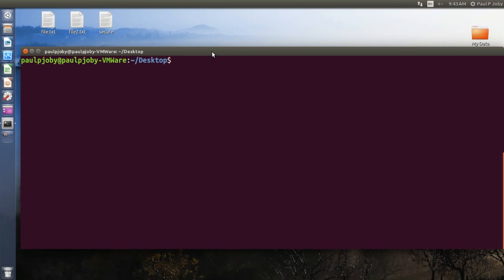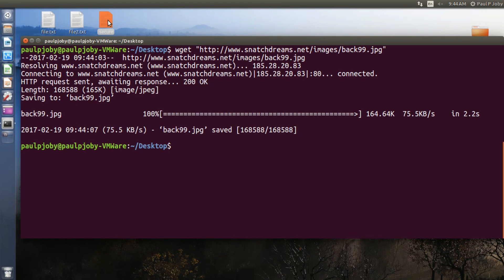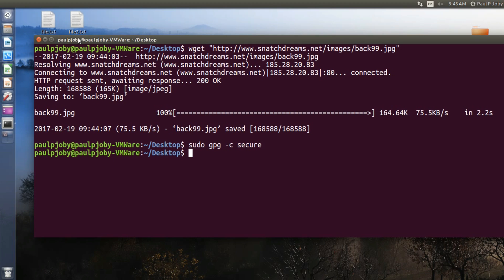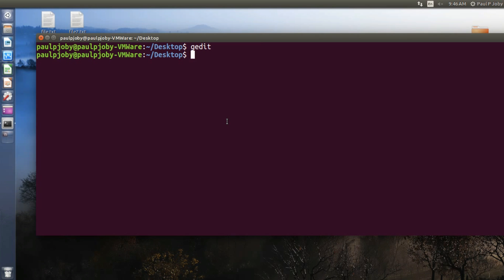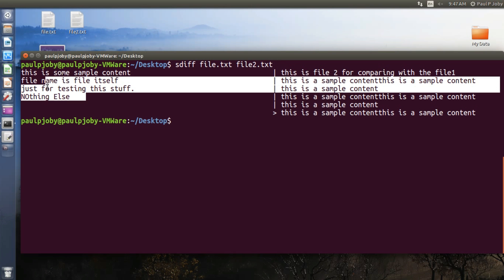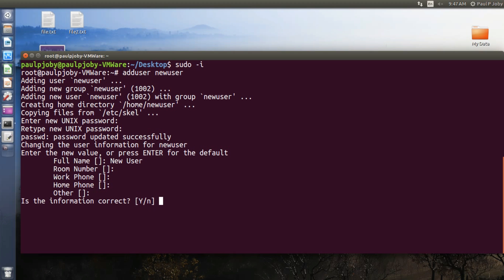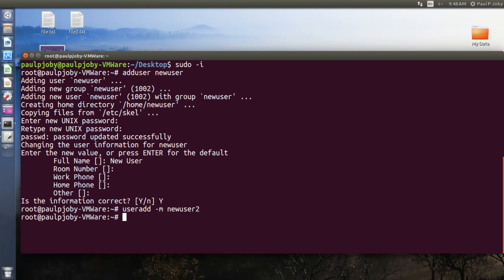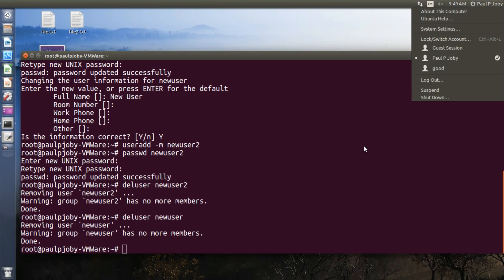5 Linux Commands That You Must Know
This Video will introduce you to few commands in Linux That will Help you to run you background Task , add and delete new user and also change password of any user using passwd command ! Difference between useradd and adduser commands !!
SnatchDreams